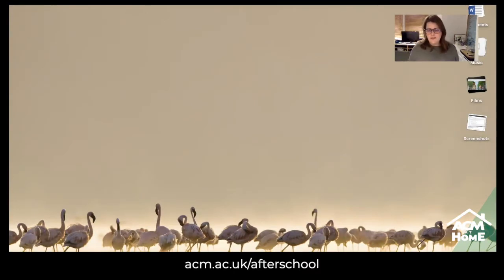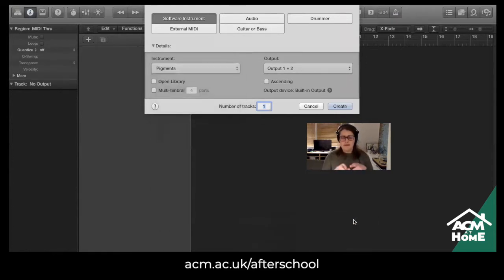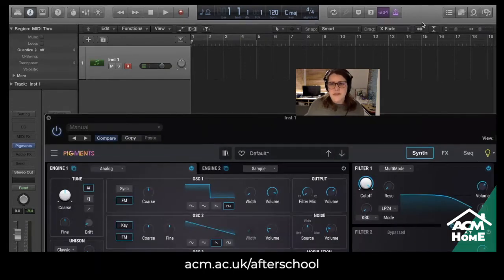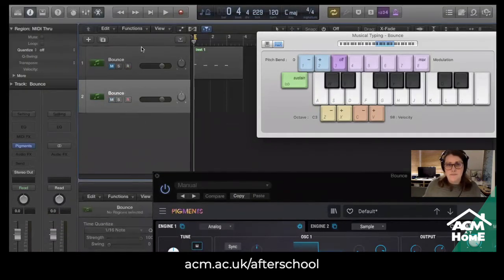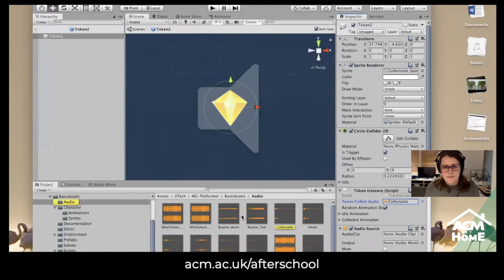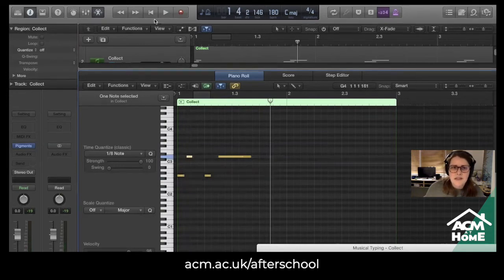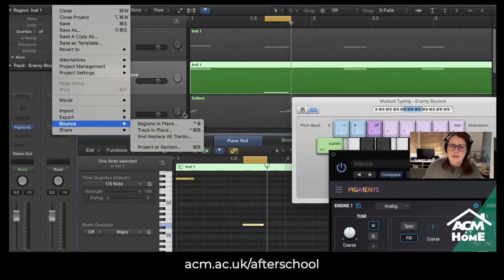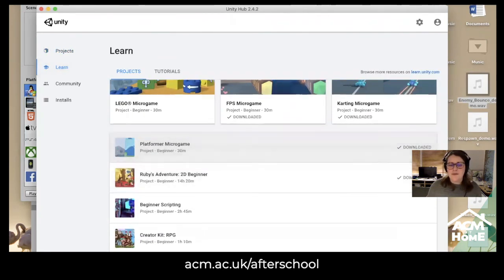After School Club: Sounds for Video Games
ACM Tutor Lucy Harrison talks us through creating sounds for video games.